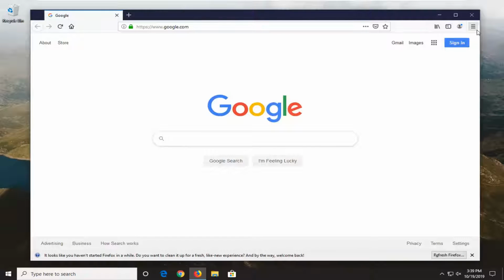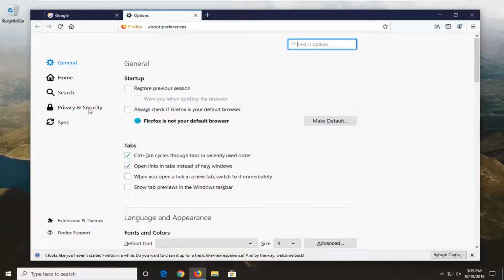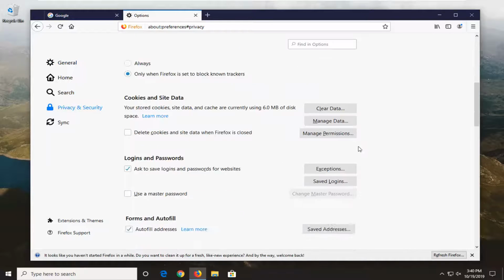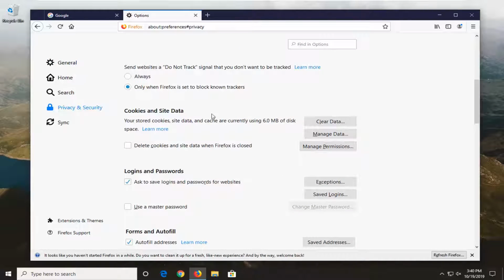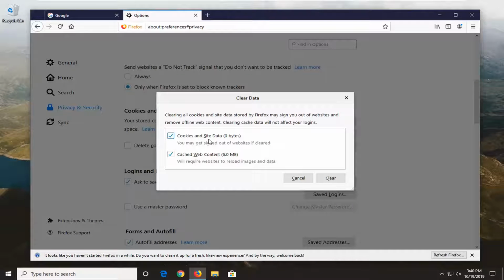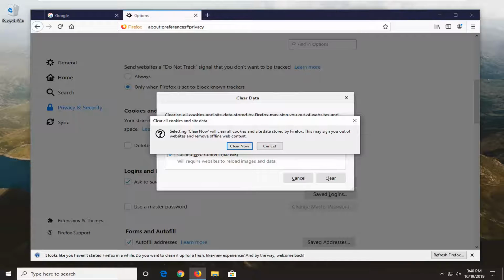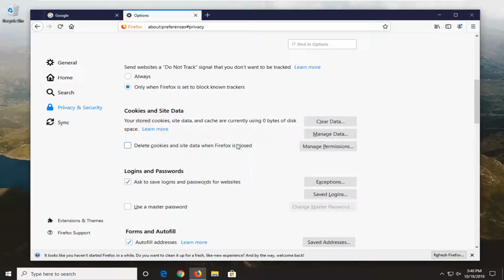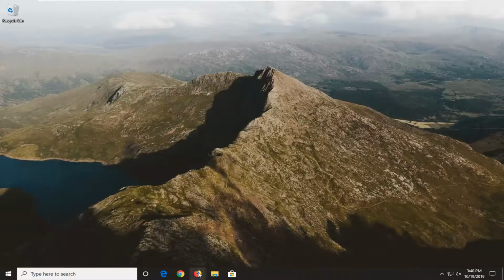“We’ve Detected a Problem With Your Cookie Settings.” Solution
“We’ve Detected a Problem With Your Cookie Settings.”

Google’s dominance over its competitors in the aspect of the search engine, electronic mails and video sharing services continues in this modern era. Google, YouTube, Gmail are much more preferred by its users for its features, simplicity, and pace. However, when you are not able to access these websites on your browser is infuriating. The error ‘We’ve detected a problem with your cookie settings’ appears when you are trying to access Gmail, Google or YouTube.

Issues addressed in this tutorial:
we've detected a problem with your cookie settings. chrome
we've detected a problem with your cookie settings. enable cookies
how to fix we've detected a problem with your cookie settings